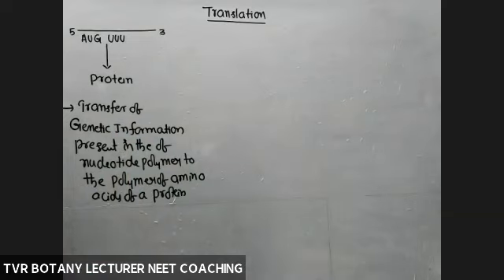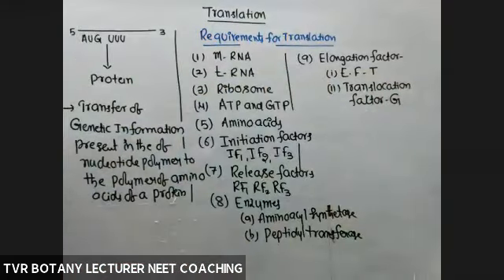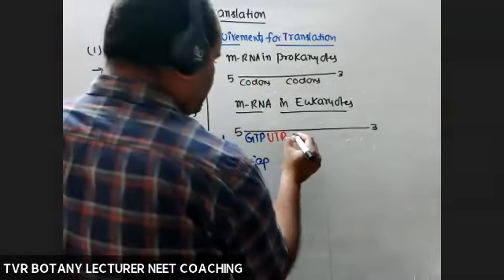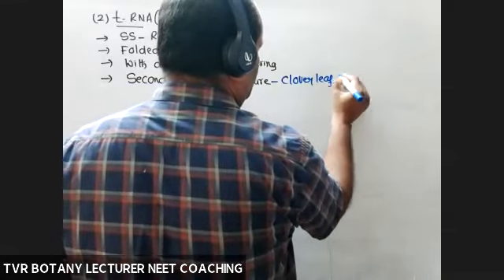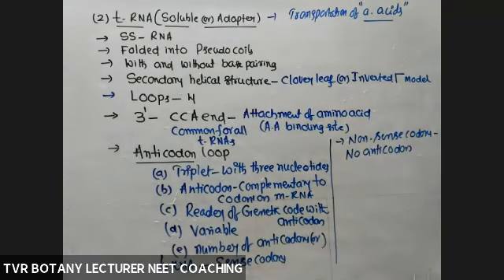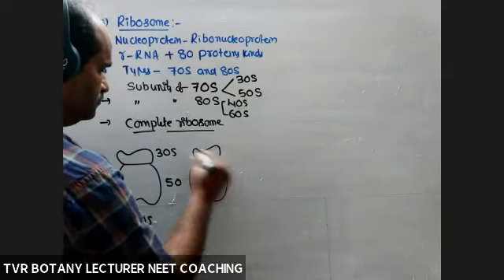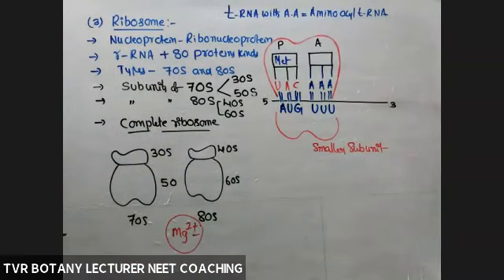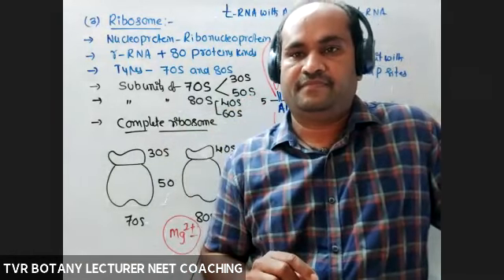TRANSLATION AND ITS REQUIREMENTS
TRANSLATION MECHANISM
ITS REQUIREMENTS